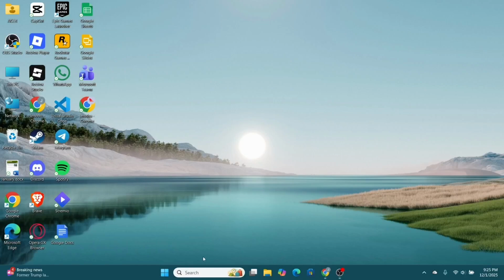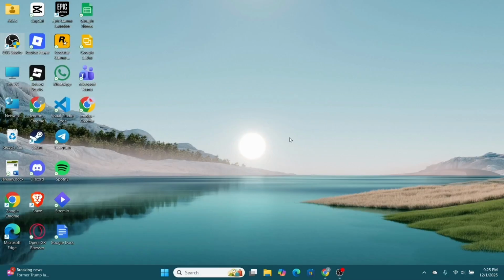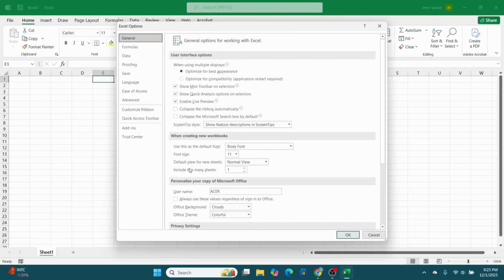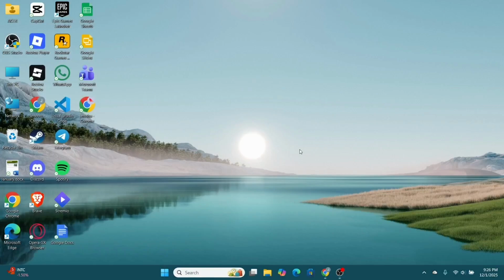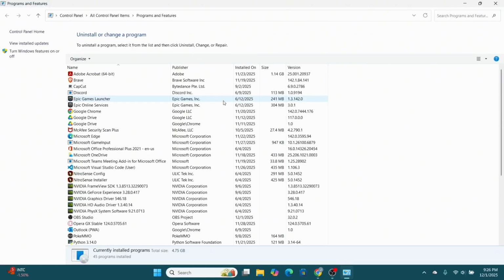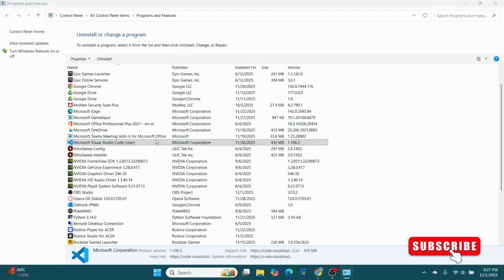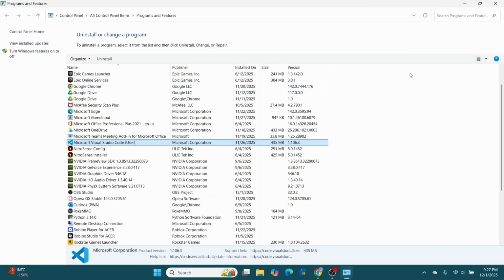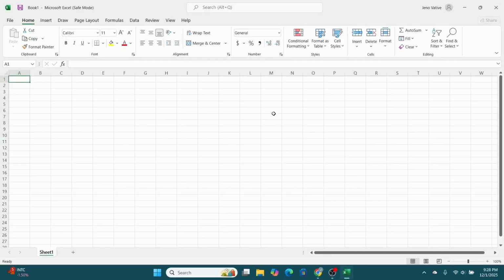How to Fix Excel Files Not Opening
Want to fix Excel files not opening and access your spreadsheets without errors? This video will guide you through the steps on how to fix Excel files not opening quickly and easily. Whether you're asking, "Why are my Excel files not opening?" or need help troubleshooting Excel issues, this tutorial has you covered. Learn the steps to resolve Excel file opening problems and get back to work smoothly. Watch now to see how you can fix Excel files not opening today!

Timestamps:
00:00 How to Fix Excel Files Not Opening
00:10 Why Are My Excel Files Not Opening?